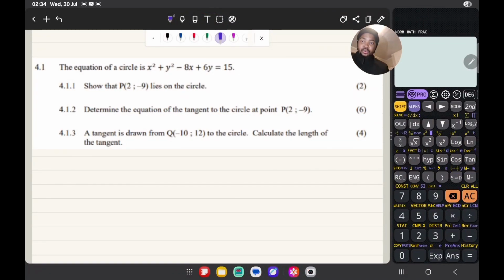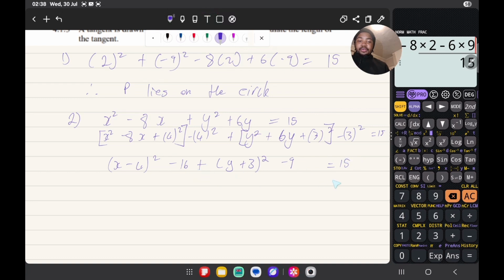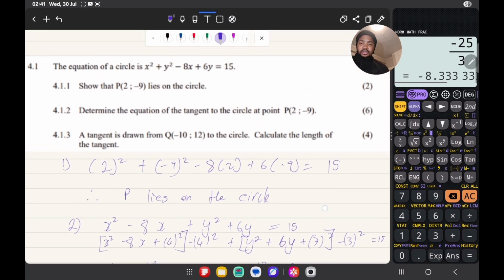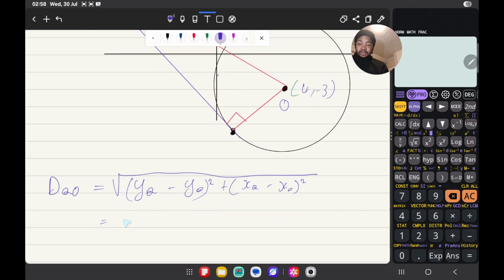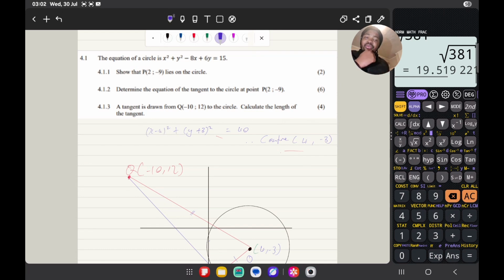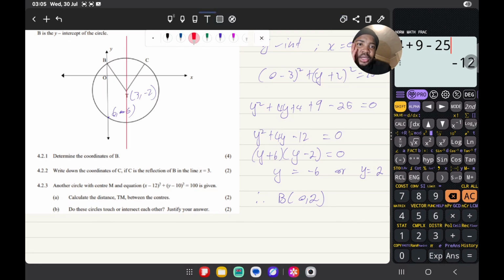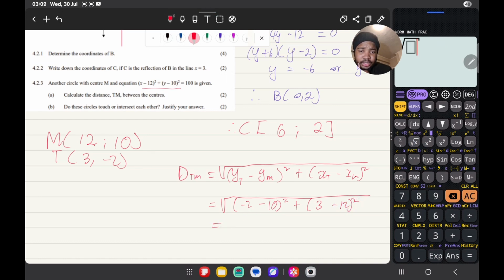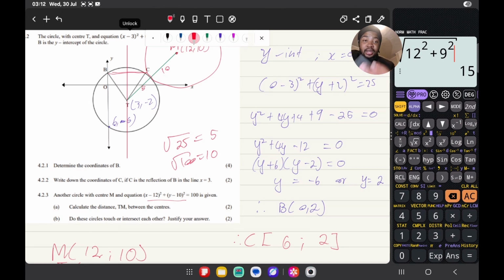4 Exam Questions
Time to test your skills! This video focuses on past exam-style questions covering the entire Analytical Geometry section. We'll go step-by-step and give you tips for maximizing marks in your Grade 12 finals.